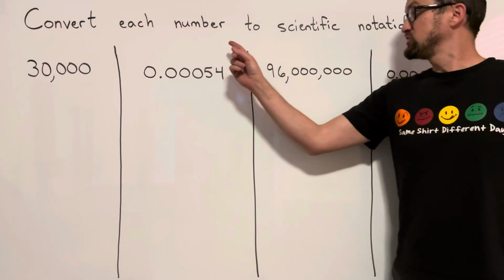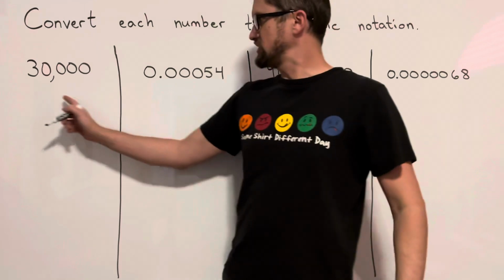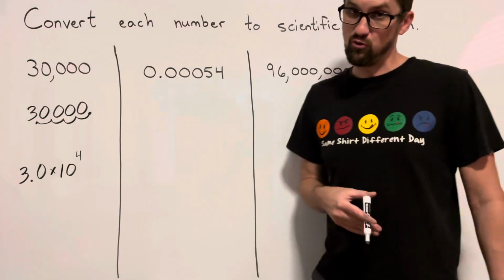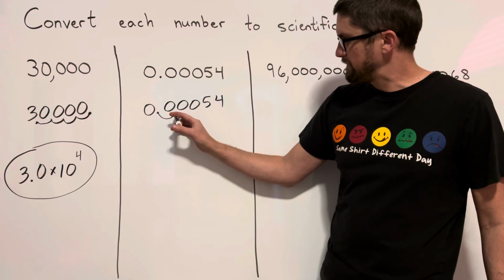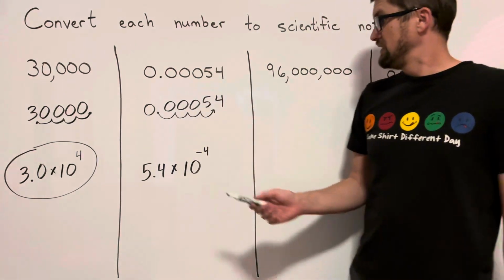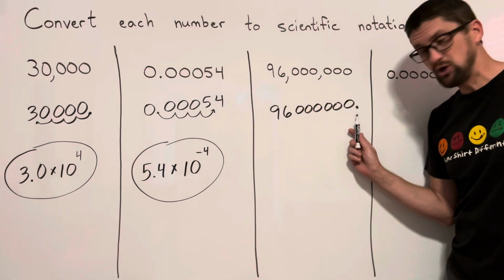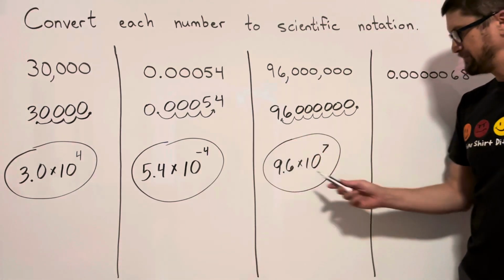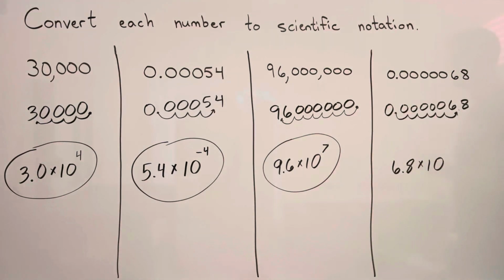Convert Numbers to Scientific Notation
In this example, we look at four numbers and convert each of them to scientific notation. ￼